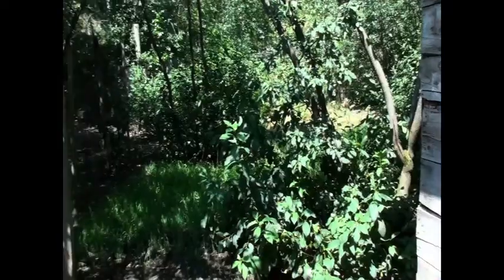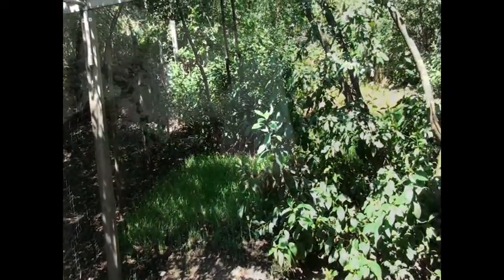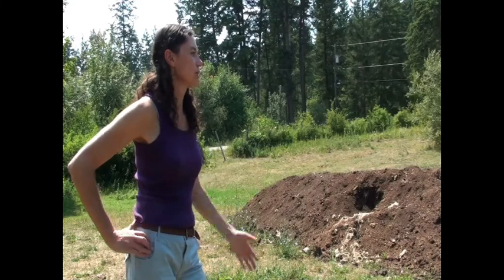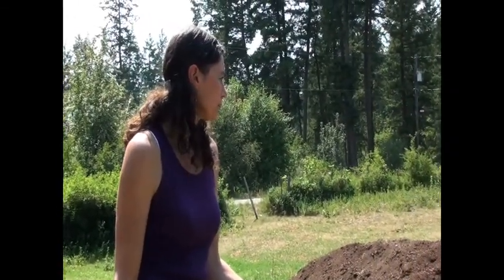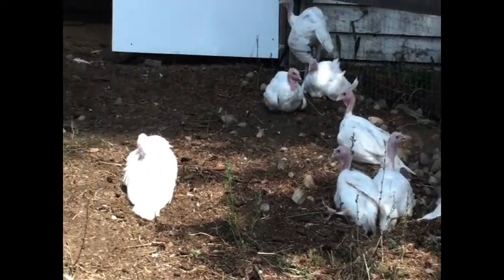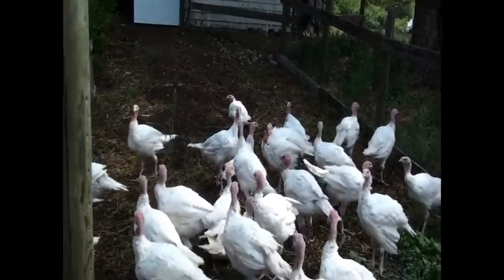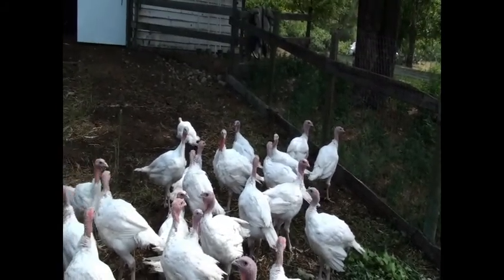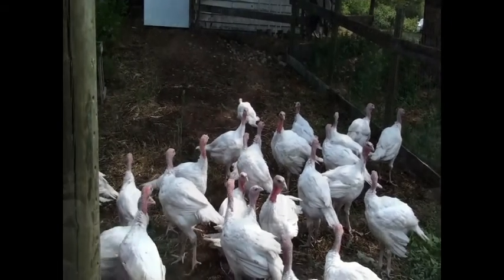What is Food Security-Part 3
Andrea Gunner is a Professional Agrologist, chicken farmer, and food activist in Armstrong, BC. For over 20 years, Andrea has worked to enable community-scale food production in and around the North Okanagan.  In this video she takes us on a tour of her family farm that provides a rich experience for her work as both an agrologist and local food activist in her community, in addition to supplying local families with naturally raised food.